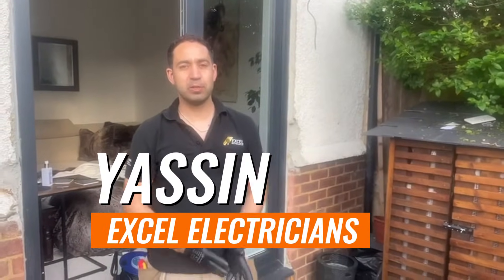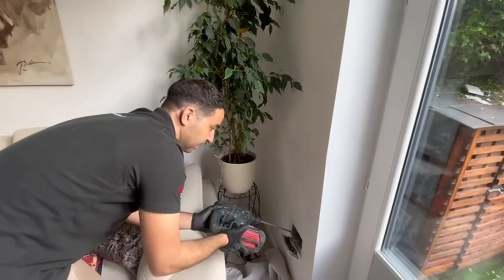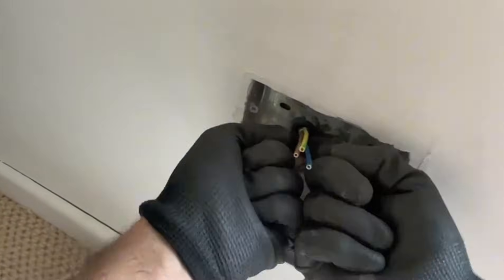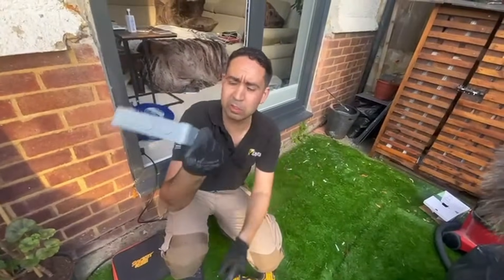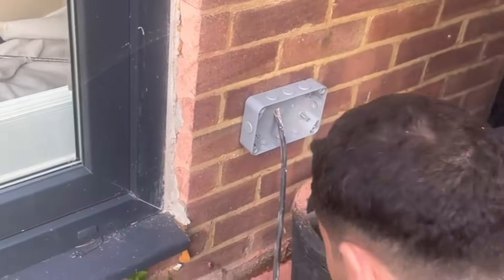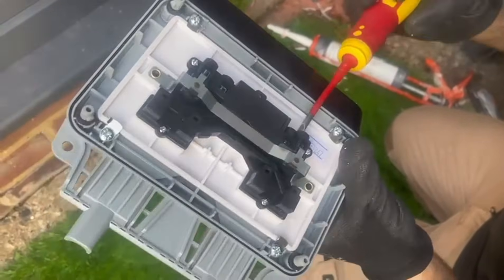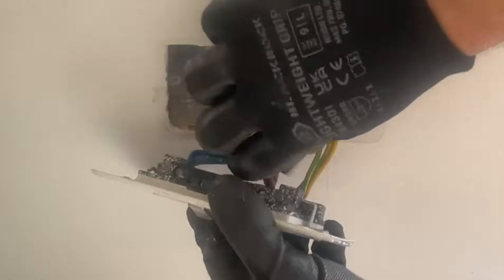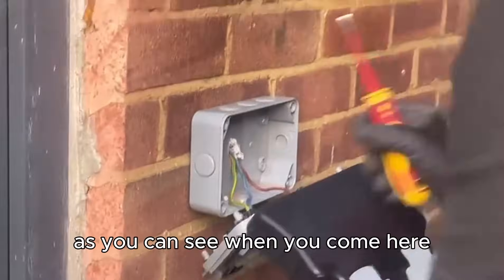How to Install An Outside Wall Socket (Step-By-Step)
Learn how to install outside wall sockets step-by-step with me, Yassin from Excel Electrician! Grab your tools and follow along as I guide  you through the process from start to finish. You''ll learn how to safely prepare the installation area, and the correct wiring techniques to ensure a secure and weather-resistant outside socket.

For more information or if you need help with any electrical installation, you can or give us a call on: 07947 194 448